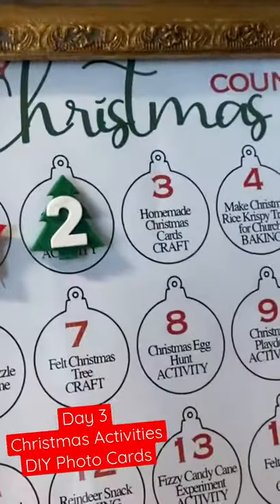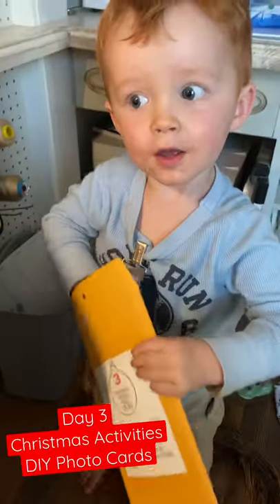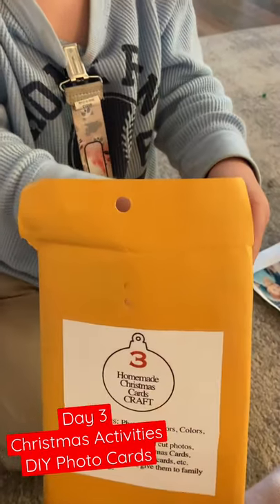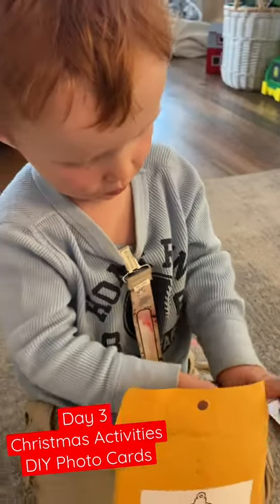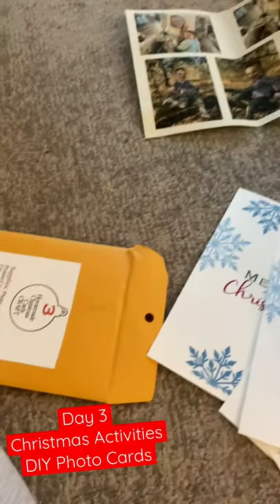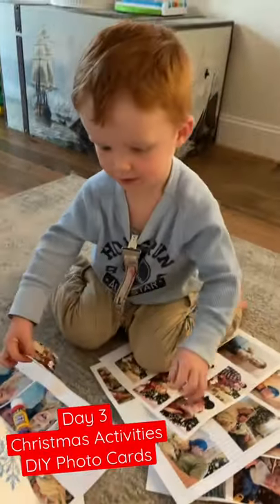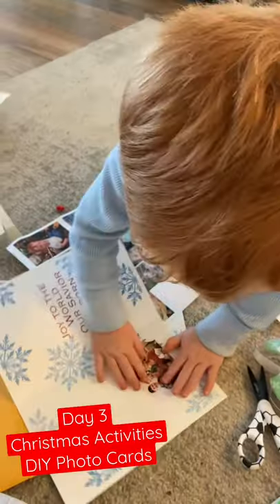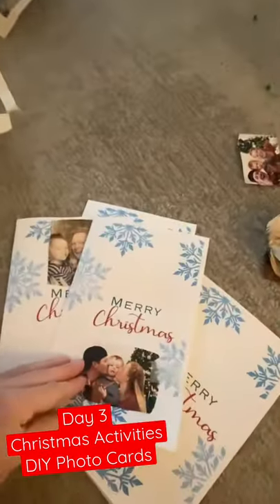Christmas Activities for Toddlers| Christmas Countdown | DIY Photo Cards